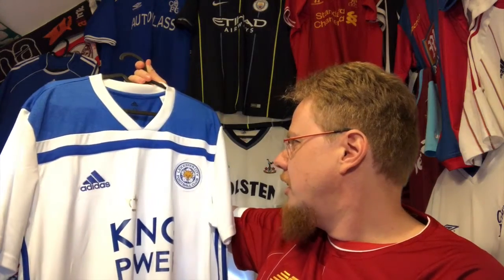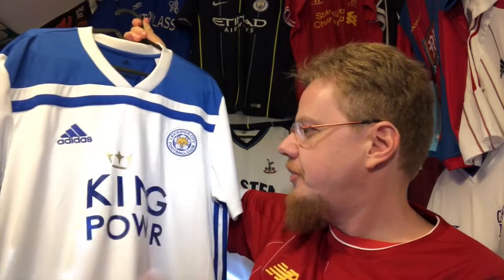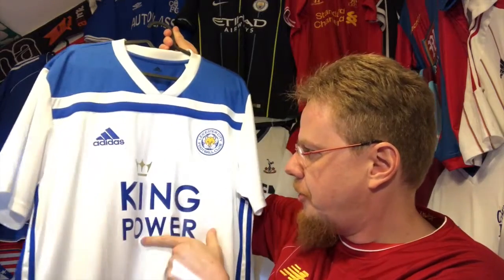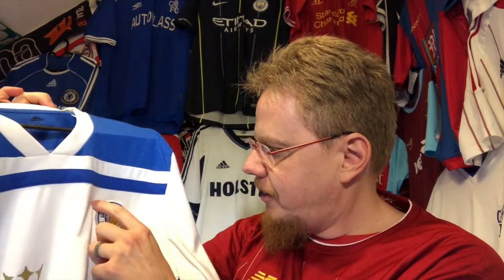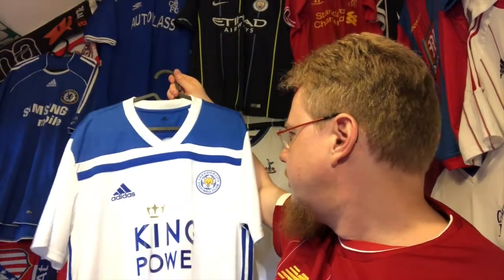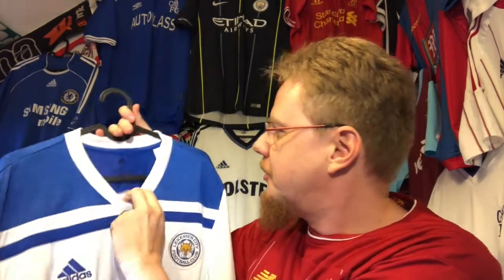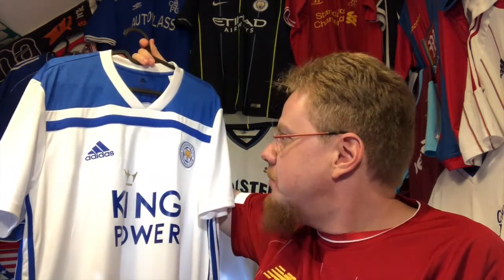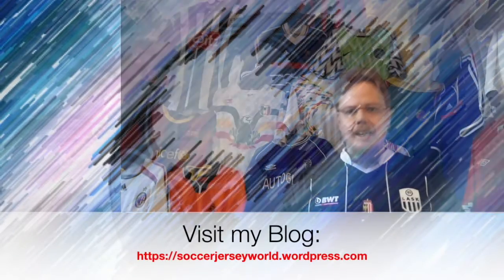Leicester City (Third 2018-19)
Well, half a year ago Leicester was doing so well and after their 2016 title, I always wanted to have a jersey of the Foxes. So, when it was offered on a deal at CFS, I got this nice looking third jersey.